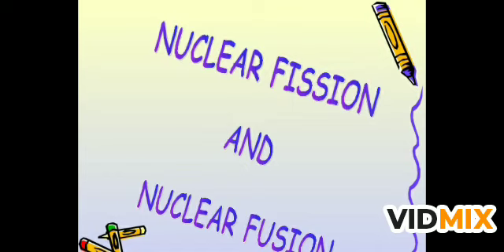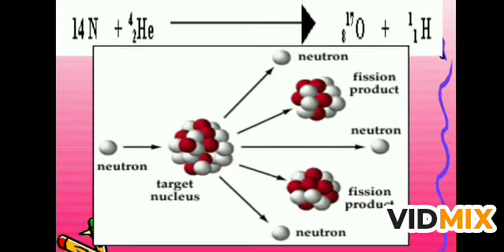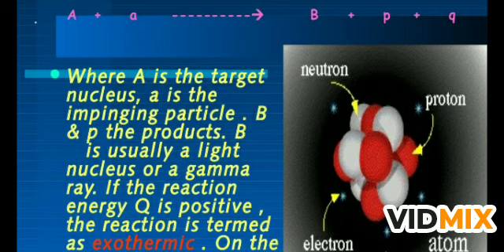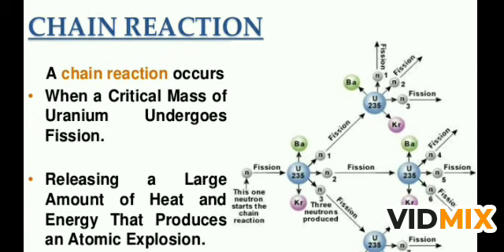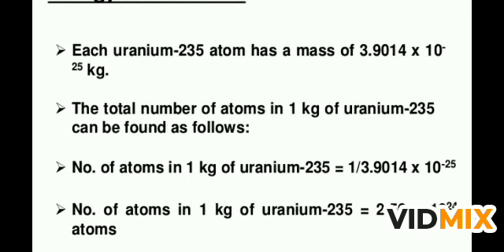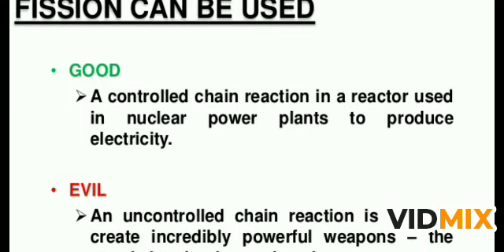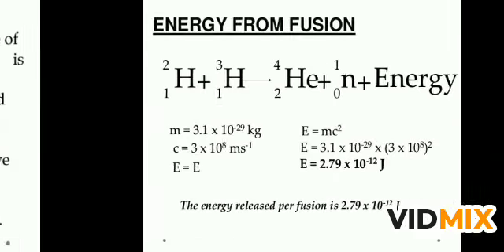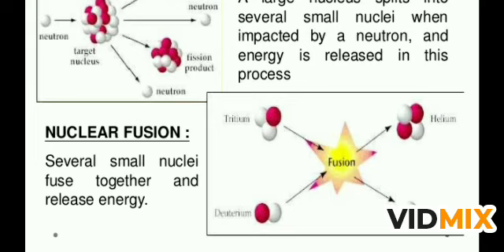Nuclear fusion and fission.... Class 12 th